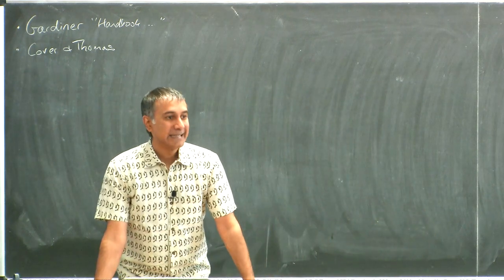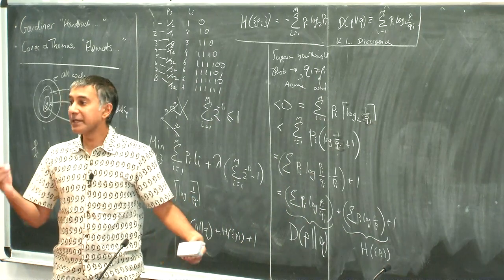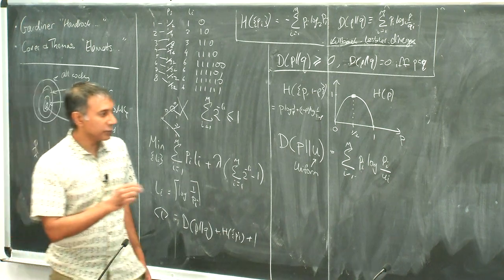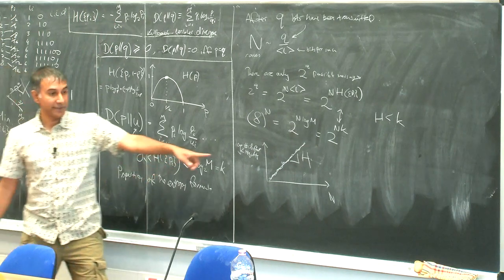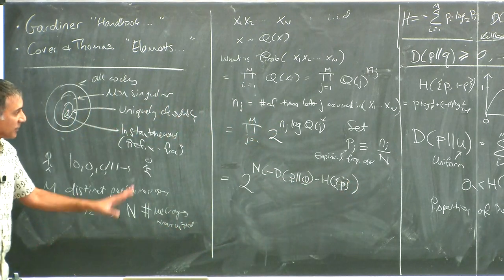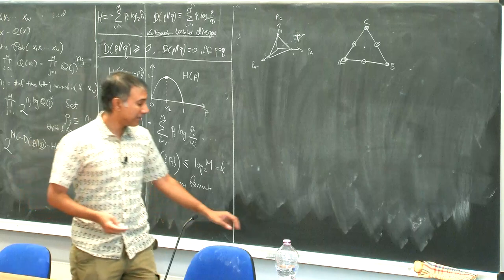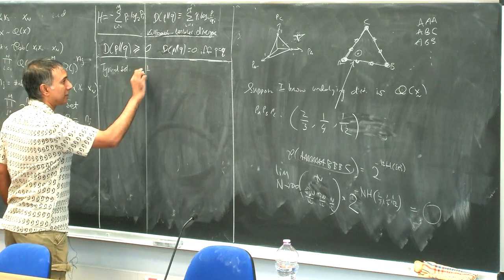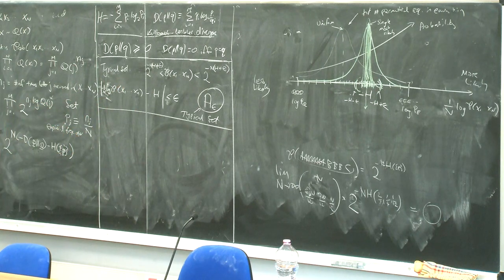Randomness in Biology - 7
Speaker: Mukund THATTAI (NCBS, Bangalore)
2019_03_19_11_15-smr3274